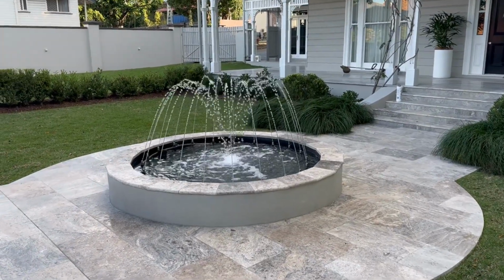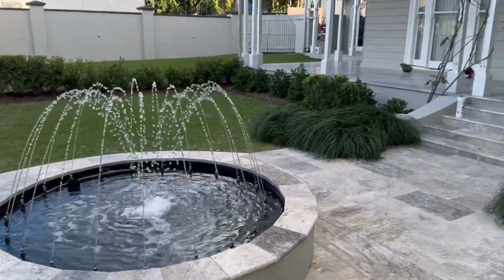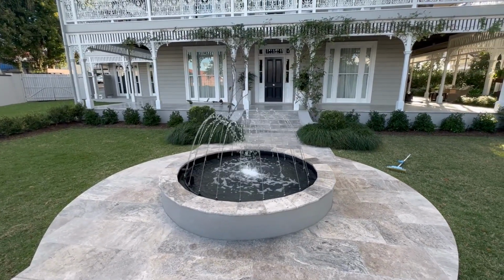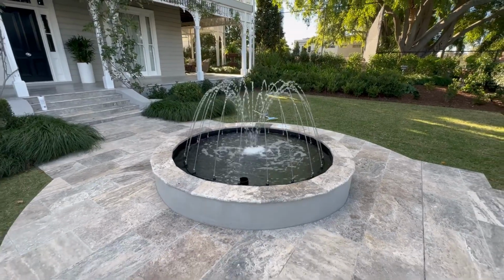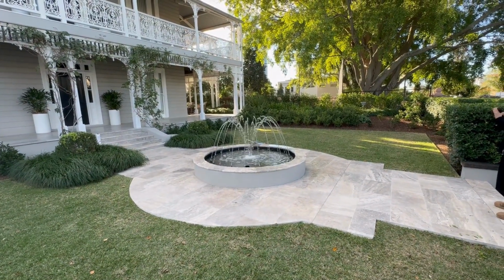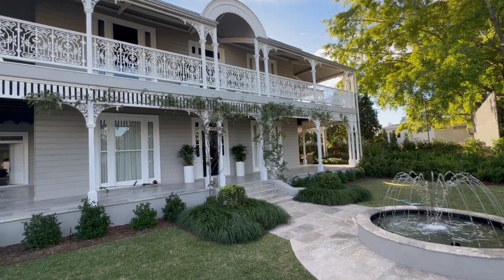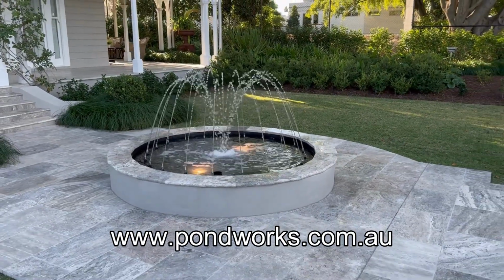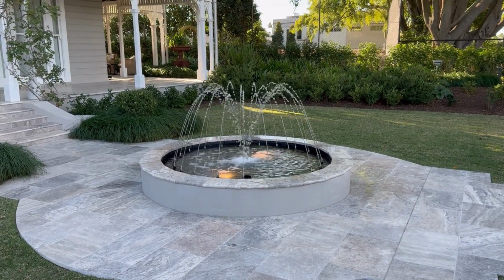Magnificent Ring Fountain, Stunning Front Entry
🌟 Magnificent Ring Fountain Creation | Stunning Entry Feature in Kangaroo Point, Brisbane 🌟

In this video, we showcase one of our recent projects: A breathtaking ring fountain designed for a stunning property in the charming inner city suburb of Kangaroo Point, Brisbane. Stepping slightly outside our usual style, we embraced the challenge and crafted a water feature that has truly transformed the front entry of this beautiful home. Watch as we showcase the incredible final result that leaves a lasting impression. Don't miss this magnificent addition to our portfolio! 💧✨